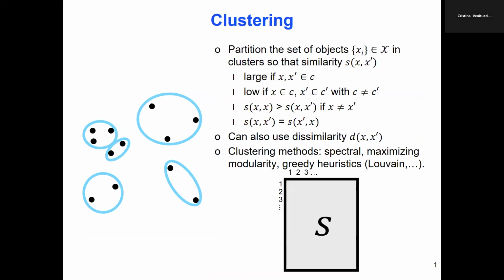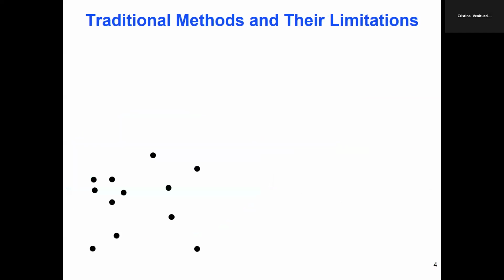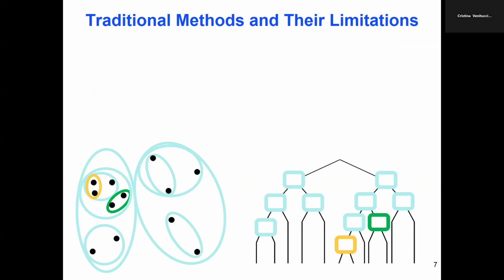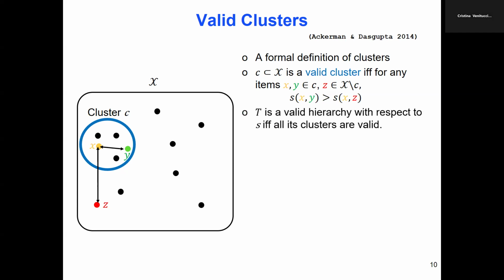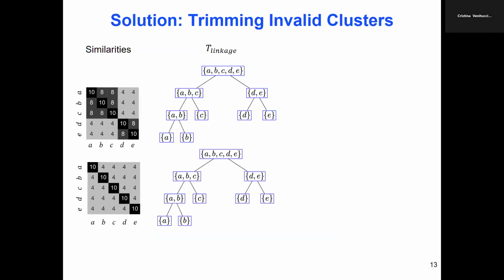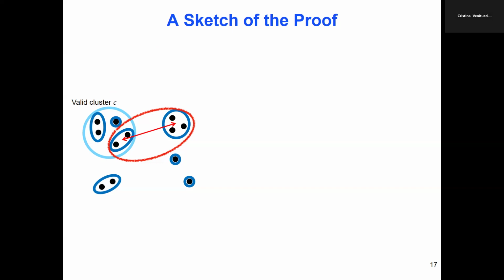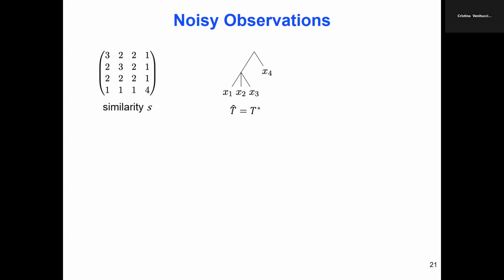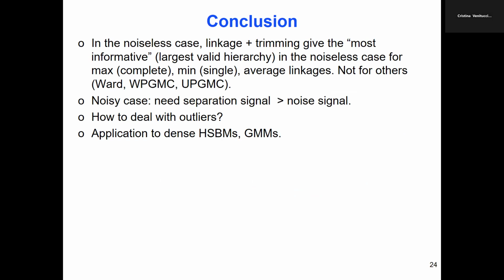Finding General Hierarchies Beyond Binary Trees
3rd Invited talk from the Scientific Committee by Patrick Thiran (EPFL)

Abstract
Hierarchical clustering seeks to uncover nested structures in data by constructing a tree of clusters, where deeper levels reveal finer-grained relationships. Traditional methods, including top-down and bottom-up approaches, face two major limitations: (i) They always return a hierarchy, even if none exists, and (ii) they are restricted to binary trees. In this talk, we address both challenges and find the hierarchy that provides maximal insight into the relationships defined by a similarity measure: We call it the most informative hierarchy. It is not constrained to binary structures and, when no hierarchical relationships exist, it collapses to a star tree. To infer the most informative hierarchy, we propose a two-step algorithm that trims the binary hierarchy obtained by a linkage algorithm, and we show that it recovers the true hierarchy among clusters of a graph generated by a hierarchical extension of the degree-corrected block model.

Joint work with Maximilien Dreveton, Daichi Kuroda et Matthias Grossglauser, EPFL.